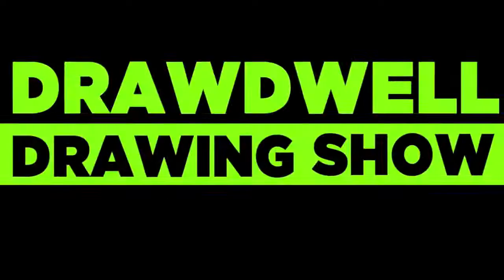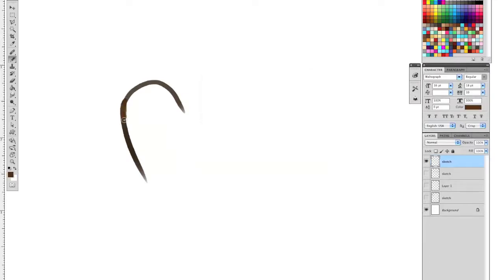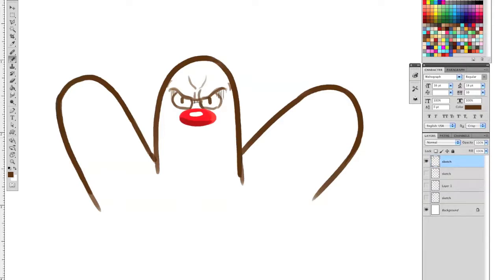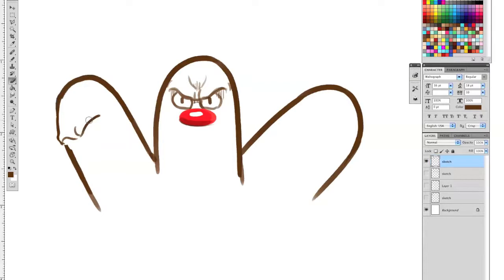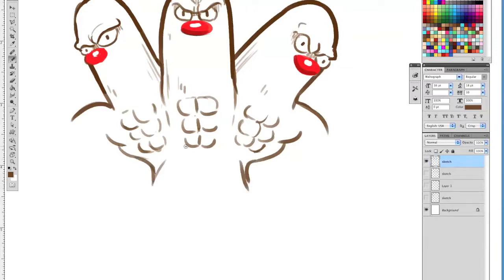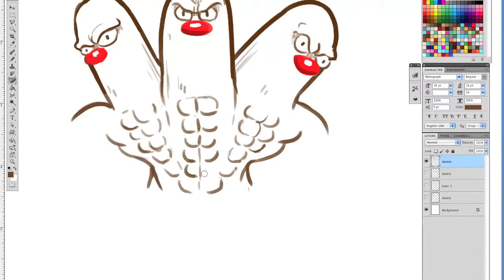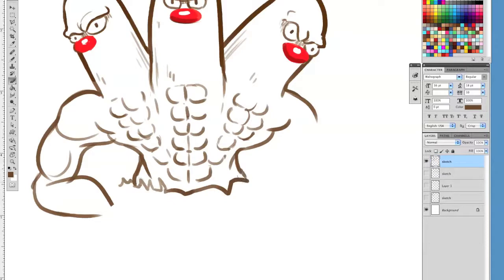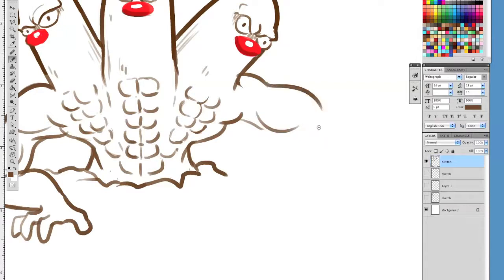Drawdwell Drawing Show 09 - Your Core is Garbage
Caldwell draws DugTrio's Mega Evolved form while Owen regales him with tales of the legendary Savage Ab Python.

Thanks to Lyenuv for the suggestion!